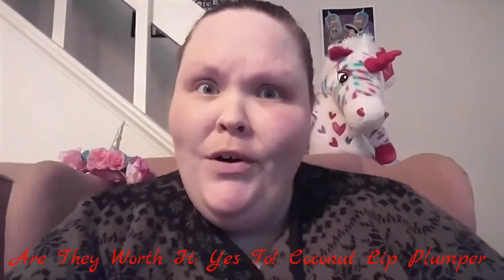Are They Worth It: Yes To! Coconut Lip Plumper Kit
In the never-ending quest to find the perfect lip plumper without having to resort to lip fillers, I came across a new product that says will give you those plump lips. This product is the new Yes To! Coconut Lip Plumper Kit. Does it work? You will have to watch and find out. Hope y'all enjoy!

I DO NOT get paid for any of the reviews that I post on my channel from any cosmetic companies. I pay for all my cosmetics myself. All my reviews will ALWAYS be 100% honest at all times!